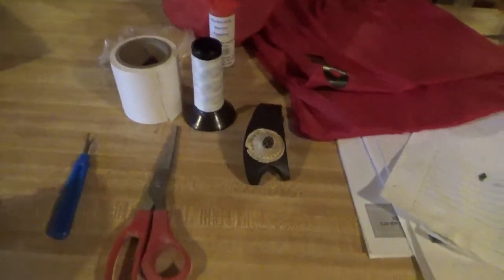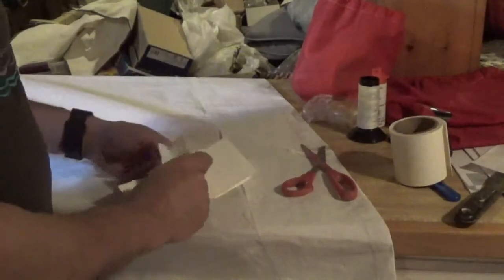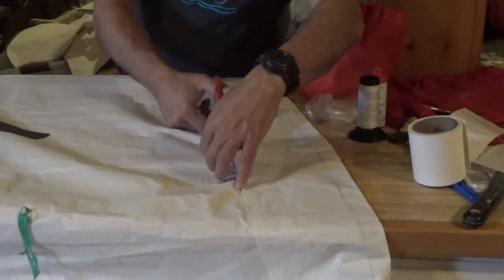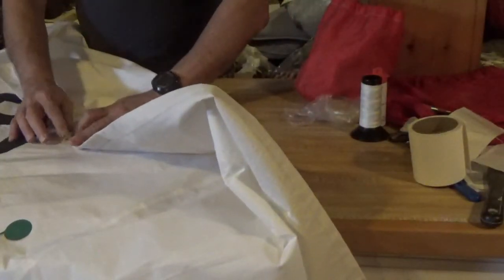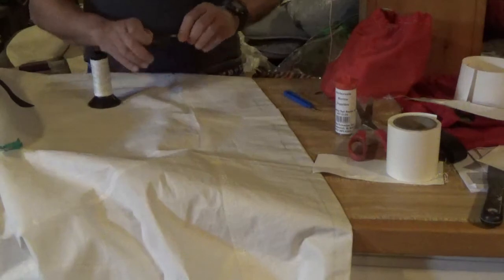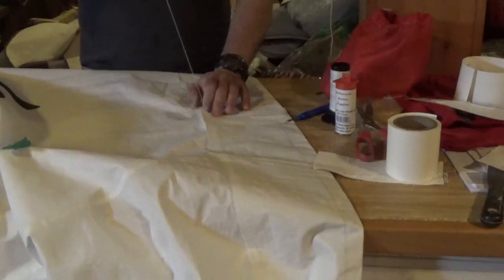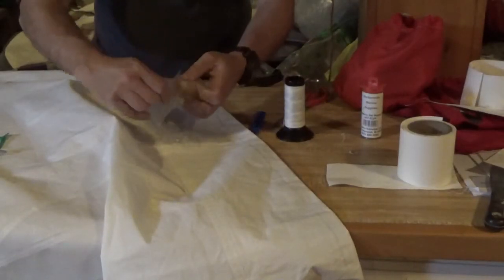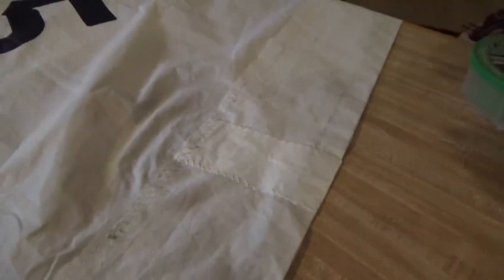Laser Sail Repair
What to do when you break an upper mast on a Laser!  The sail always rips when the mast breaks. I've done a couple of these for our fleet over the years, while it might not be what a sailmaker would do, this technnique works for a DIY repair that doesn't seem to affect the performance of the sail.  You'll need to repace that upper mast, though!